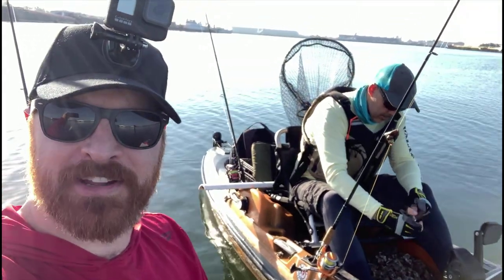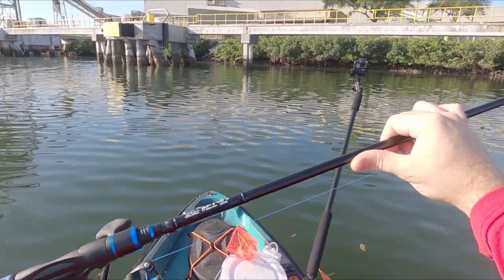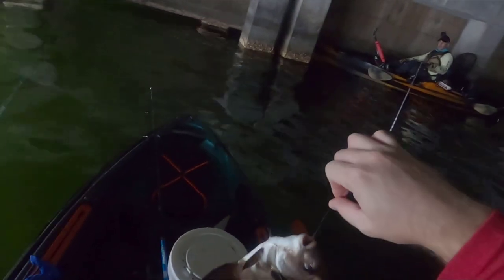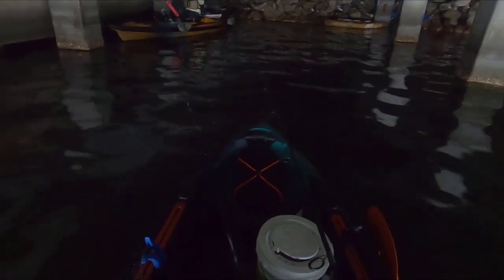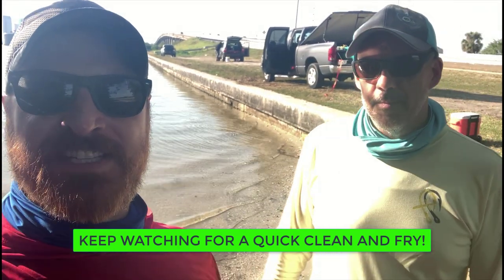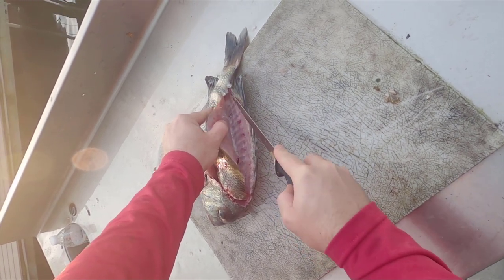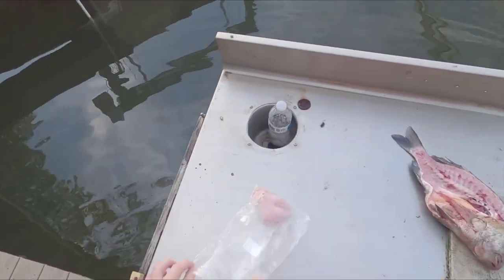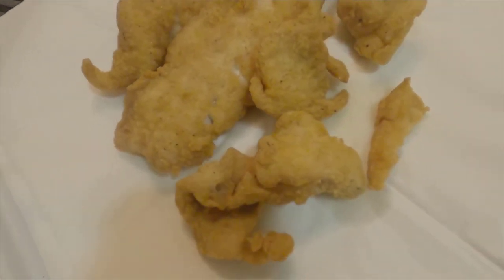Kayak Fishing For Sheepshead In SECRET Structure In Tampa Bay (Catch, Clean, Cook)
In this episode, I was kayak fishing with my Oldtown Sportsman 106 Powered by Minn Kota for sheepshead with Jon from the FaithNFishing YouTube channel in Tampa Bay. Jon took me to one of his sheepshead honey holes and we caught some good fish for dinner! I also show how I clean and fry sheepshead which is delicious! (catch, clean, cook)

Products used in my videos:

Rods:
Ugly Stick Carbon
Ukuma Rockaway HD Surf Rod

Reels:
Penn Fierce
Penn Pursuit
Penn Spinfisher
Daiwa BG

Memory Card
Camera Hat

Song: Joakim Karud - Great Days